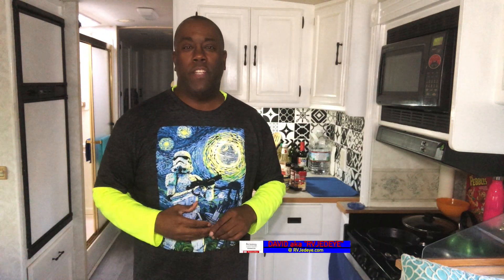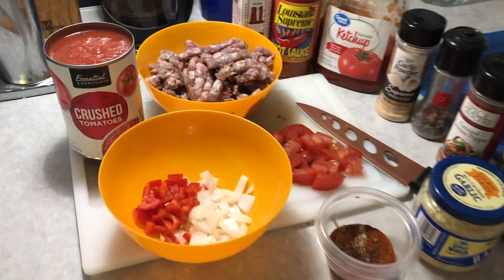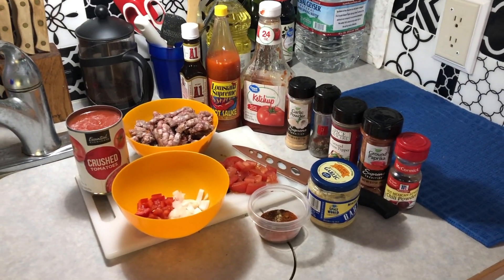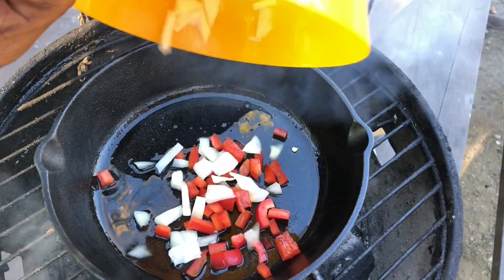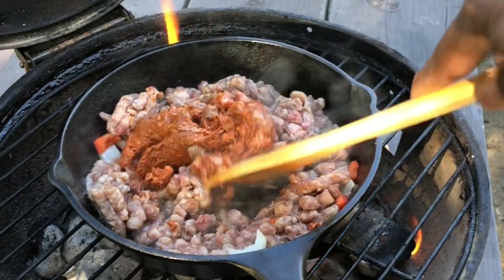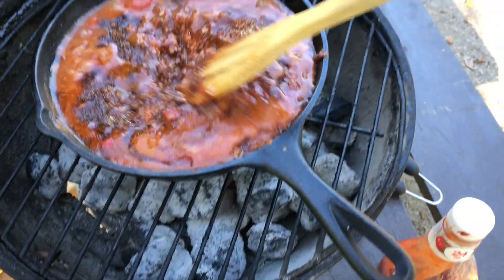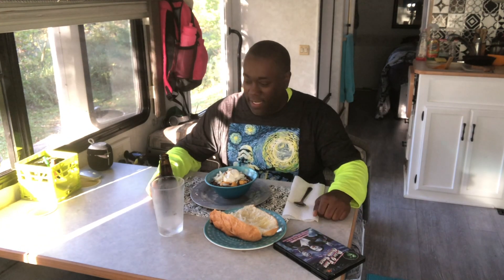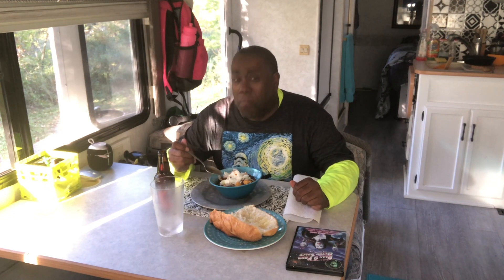RV Cooking Spicy Cast Iron Skillet Chili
Looking for an easy, great meal to do on the road in your RV? How about some spicy cast iron skillet chili!

My motto is always, “No need to eat poorly on the road,” and here is an example of something pretty easy to do and something that will stick to your ribs on those cool nights on the road.

To get more information and the full receipt for this chili, head over to RVJedeye.com and click on the story about RV Cooking Spicy Cast Iron Skillet Chili

There I have some additional photos and information that might be helpful to you.

What’s the last thing you cooked on the road?